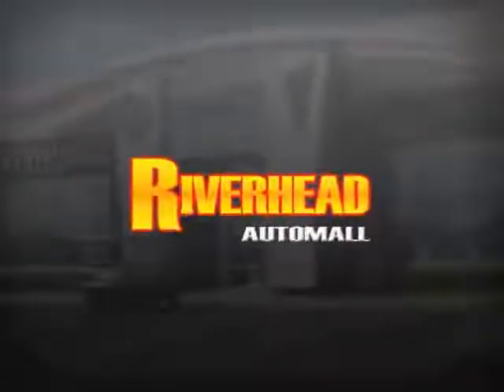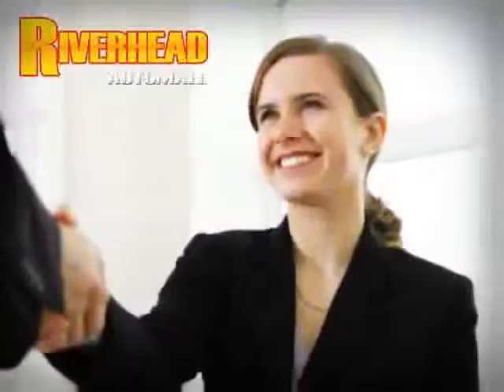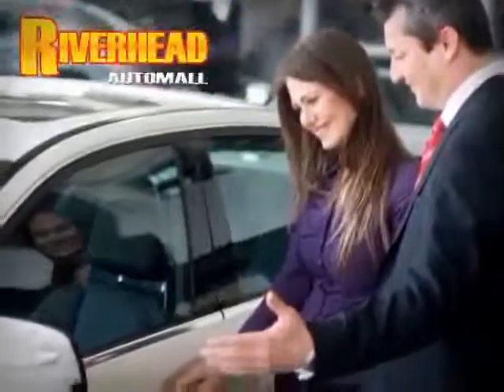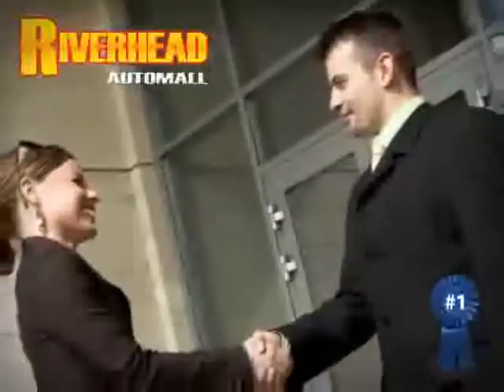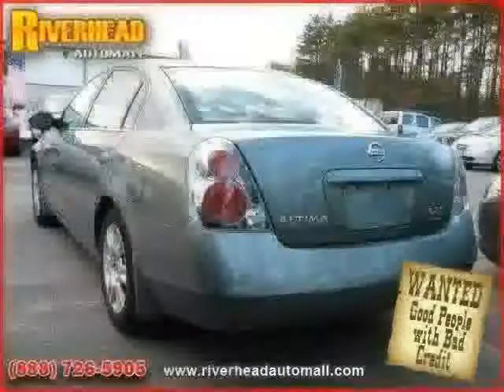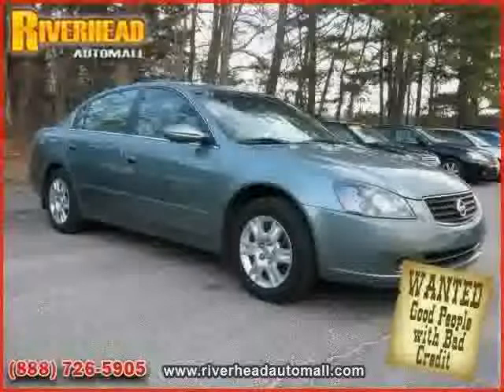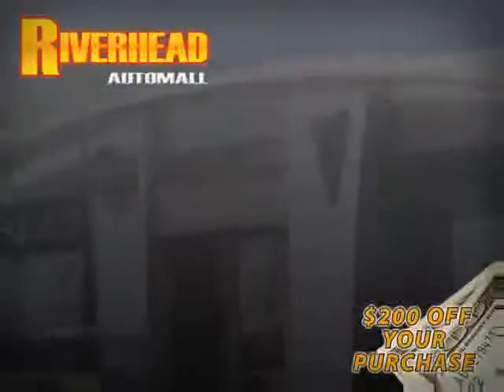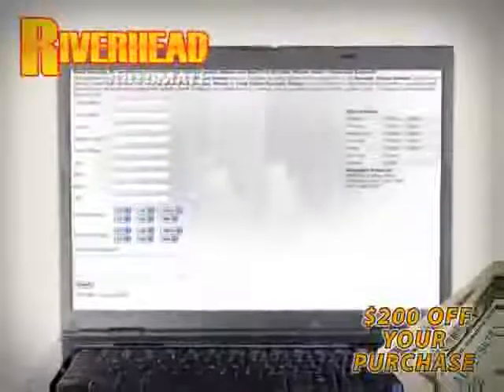2006 Nissan Altima